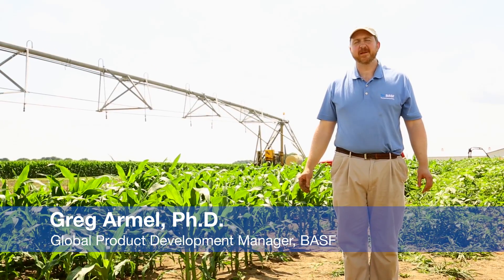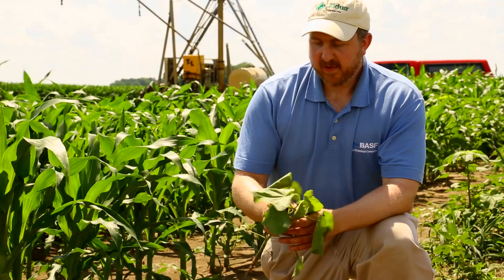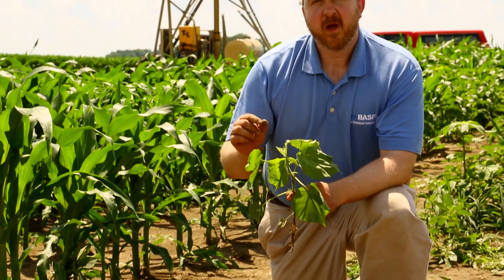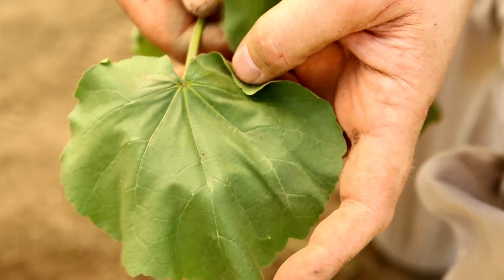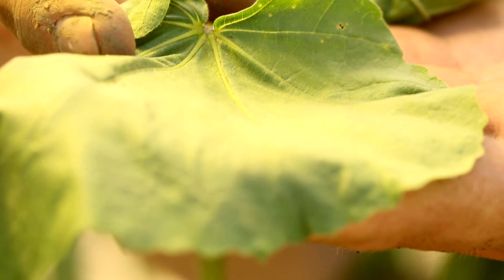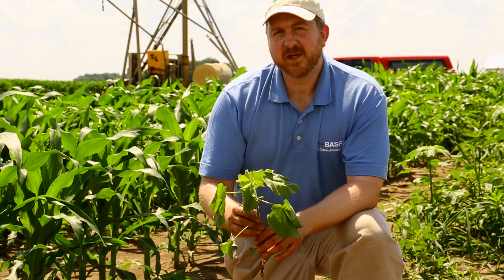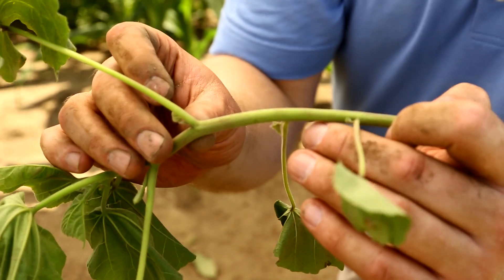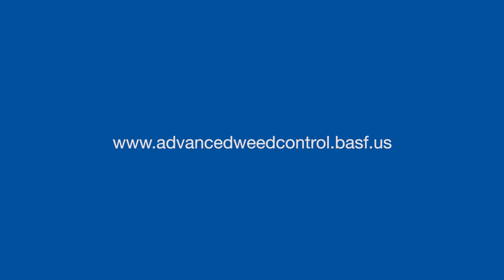How to Identify Velvetleaf Weeds in Your Field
Join Dr. Greg Armel from the BASF Research Farm for tips on identifying velvetleaf, a weed in the cotton family that could be affecting your fields. Velvetleaf is easily identifiable by its first two cotyledons that emerge from the soil, with one being heart-shaped and the other rounded. As it grows, it becomes easier to identify with deep leaf venation and soft, hairy surfaces. Velvetleaf is a prolific seed producer and troublesome weed, with each plant producing about 8,000 seeds that can last up to 60 years in the soil. Velvetleaf can be difficult to control as the weed gets larger, so early identification is key.